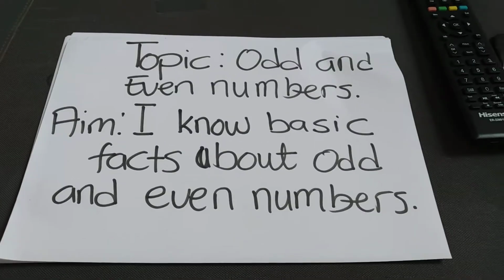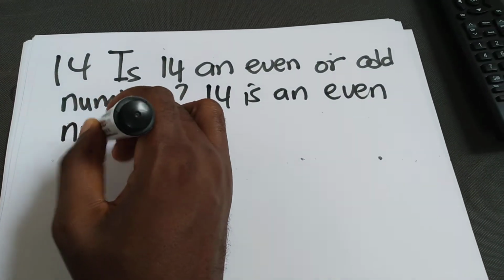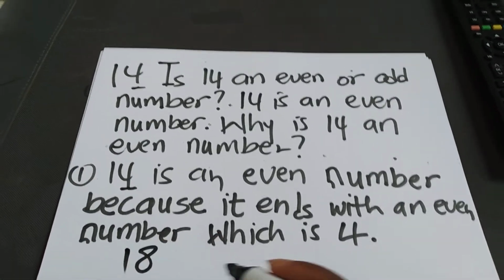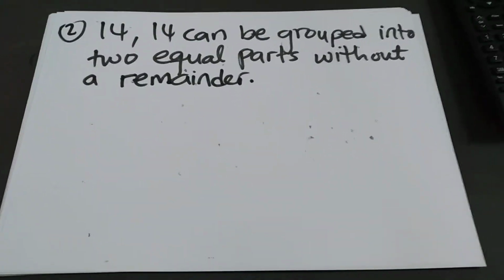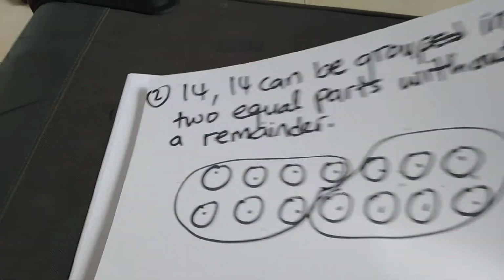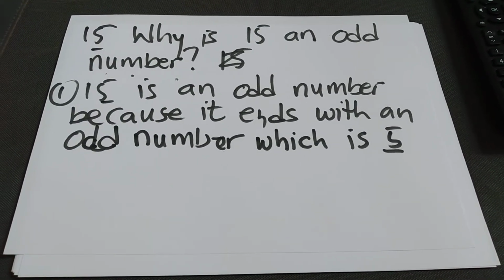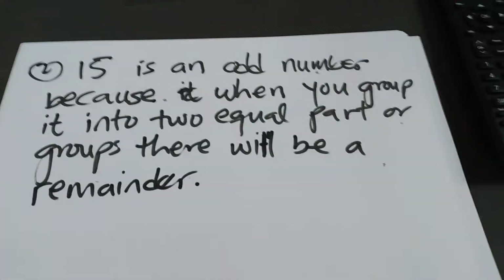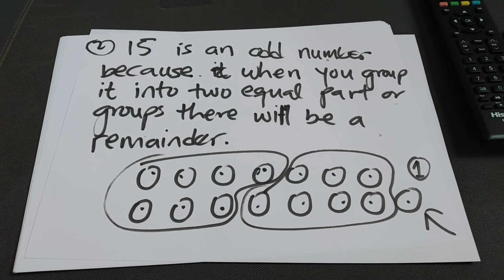date rush tables